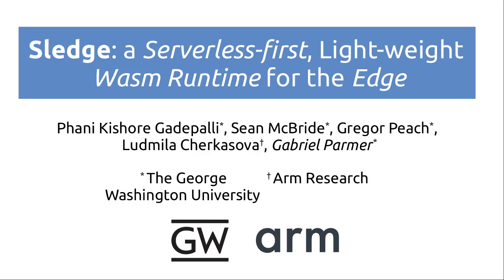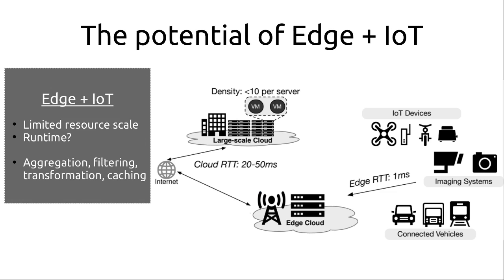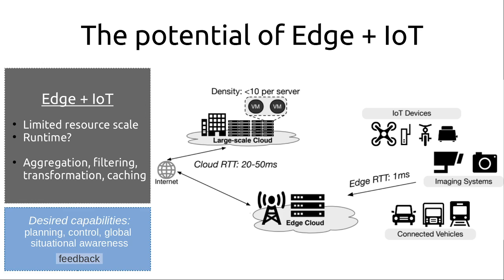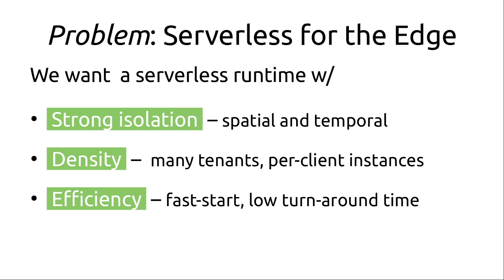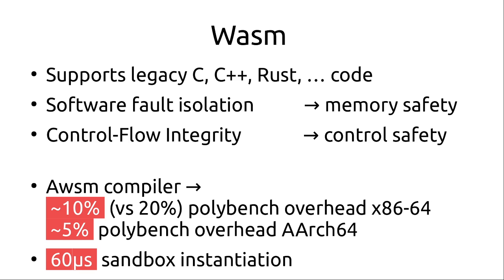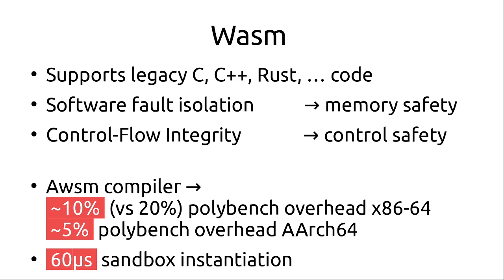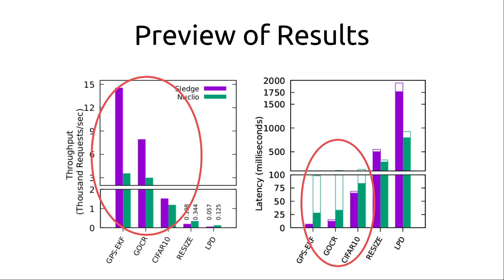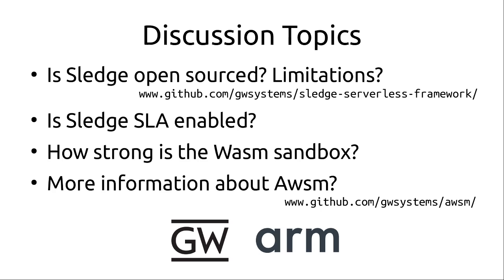Sledge: a Serverless-first, Light-weight Wasm Runtime for the Edge (ACM/IFIP Middleware 2020)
Sledge (ServerLess for the EDGE) is a new runtime for Webassembly modules that provides fast function instantiation and efficient execution in response to client requests. It uses our Awsm Wasm compiler to ahead-of-time generate efficient and portable, sandboxed code, and a user-level, preemptive scheduling environment to manage concurrency.

Research by Phani Kishore Gadepalli, Sean McBride (@bushidocodes), Gregor Peach (@gregorpeach), Lucy Cherkasova, and Gabe Parmer (@__gparmer) in the "Research Track", paper #120.

This work is the product of a collaboration between Arm Ltd. and The George Washington University Systems group.